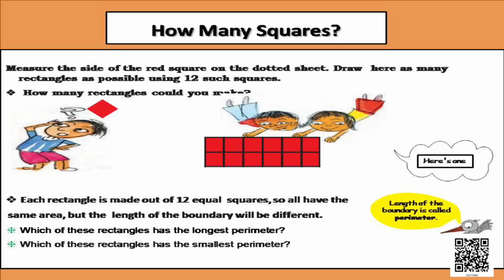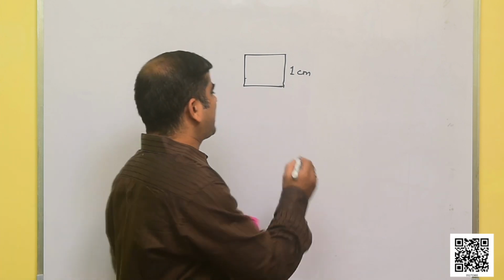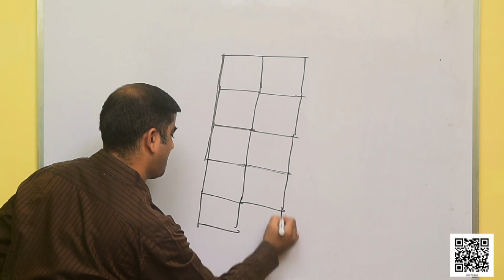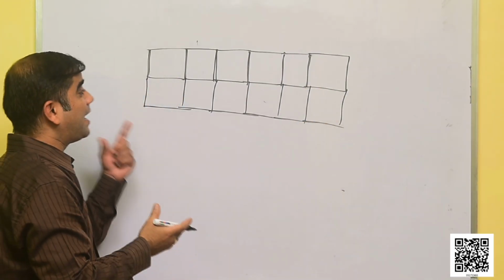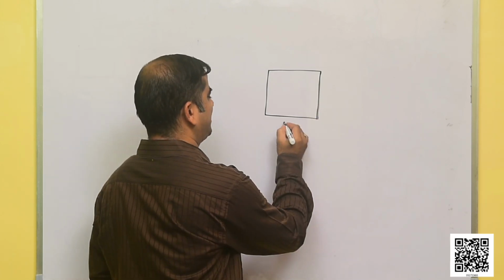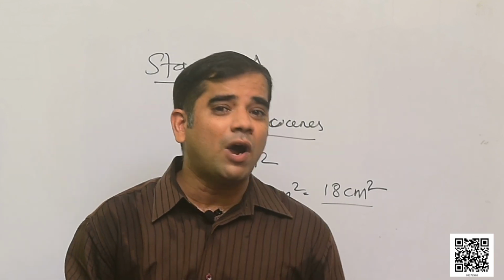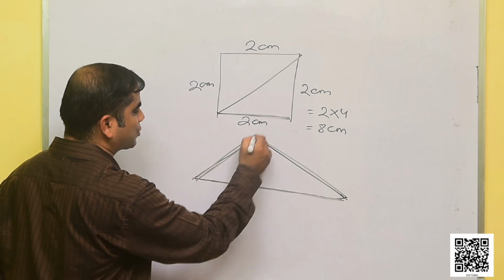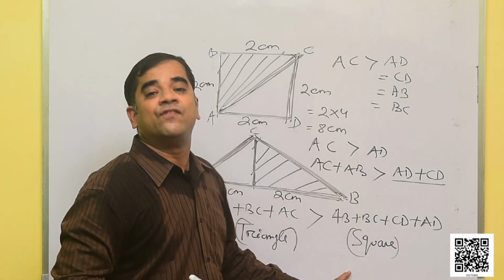58 HOW MANY SQUARES PART I